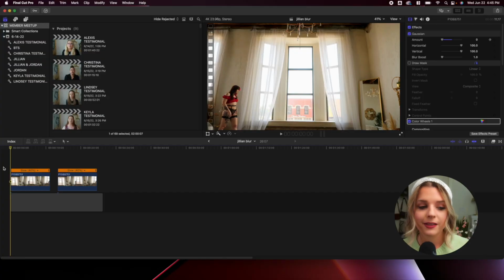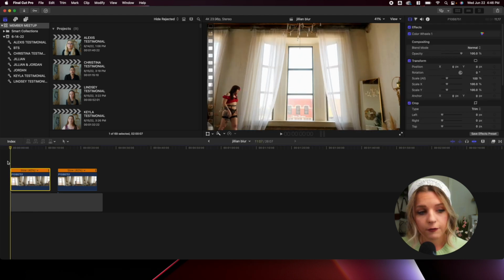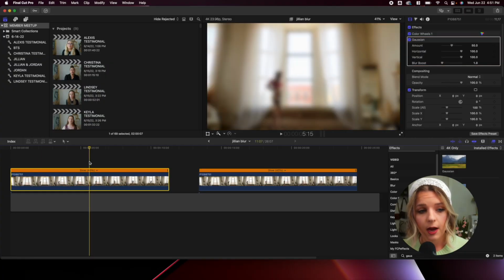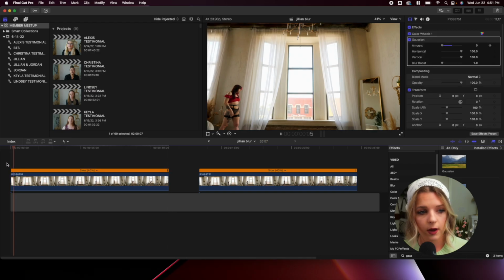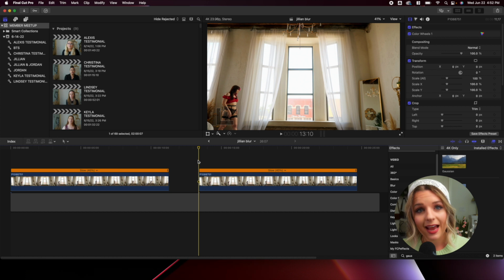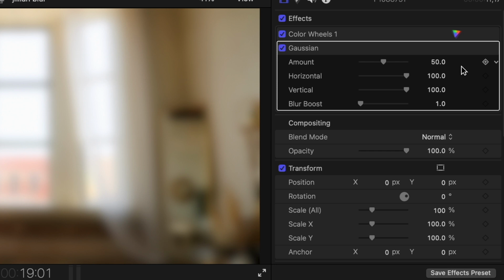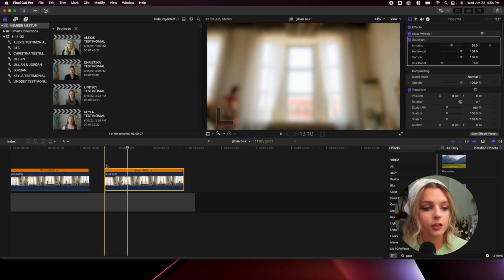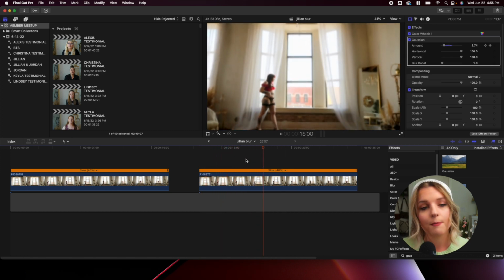How to Fake a Focus Rack Effect in Final Cut Pro X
This video teaches how to fake a focus rack effect on Final Cut Pro X! You can use this effect as an intro, an outro or a transition to another clip within your film!

Ready to create stunning boudoir films in just a week? It’s perfect for beginners—no camera experience needed! Dive in and start your creative journey today.

Music licensing:
MB01DDU0EA94AJU
MB01FLWNGTOQ4EY